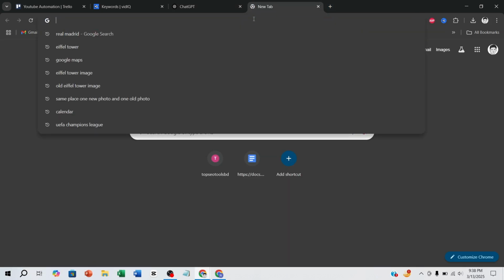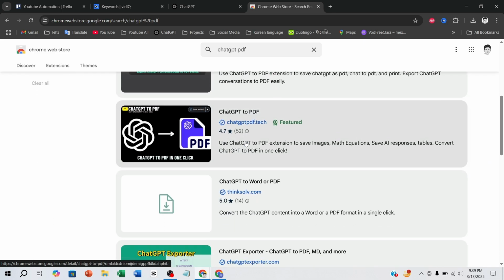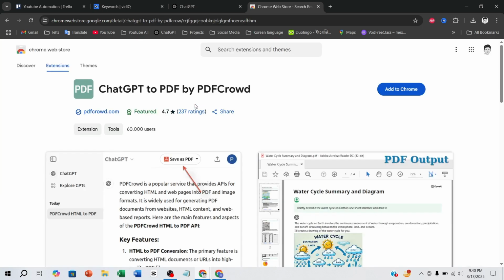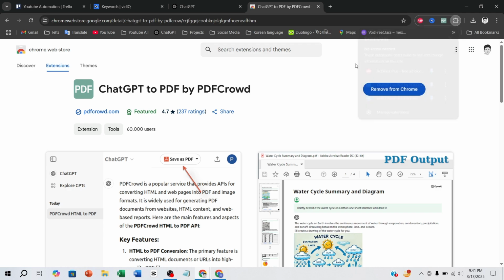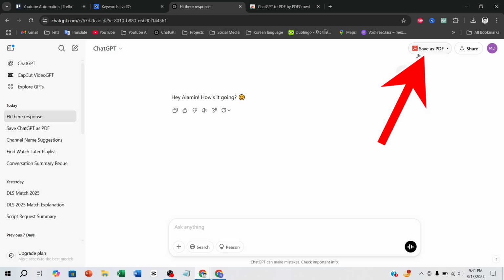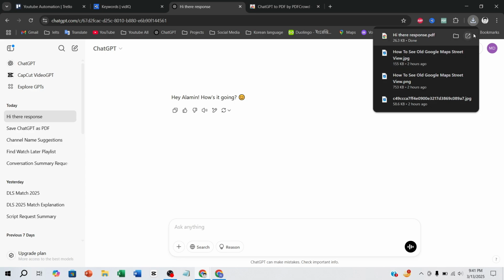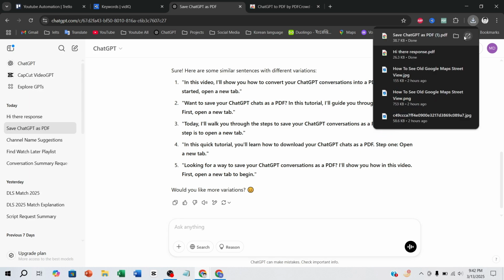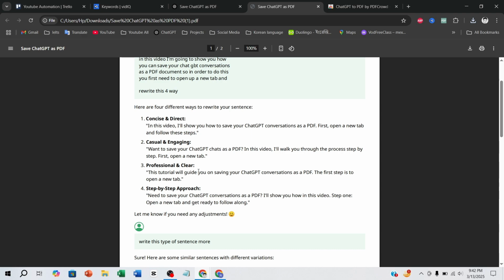How To Save ChatGPT Conversation As PDF File | Export ChatGPT Chats As PDF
In this tutorial, I’ll show you how to save a ChatGPT conversation as a PDF file step by step. Whether you want to keep important chats for reference, share them, or store them for later, this method works on Windows, Mac, and mobile devices!